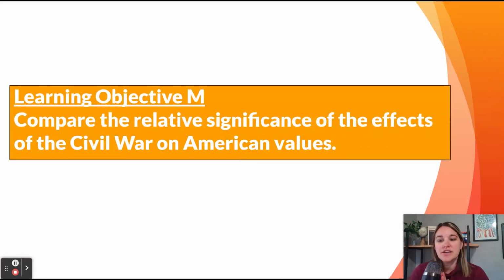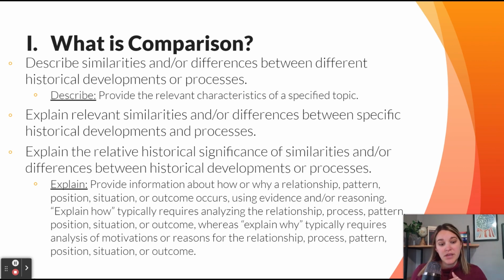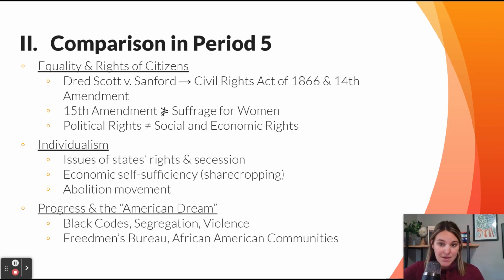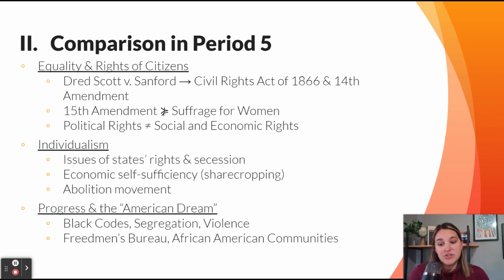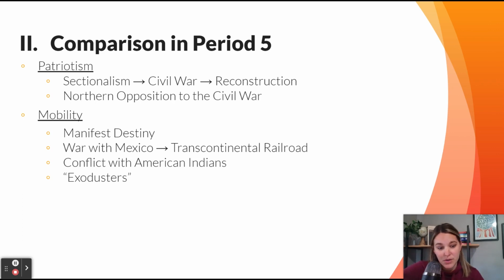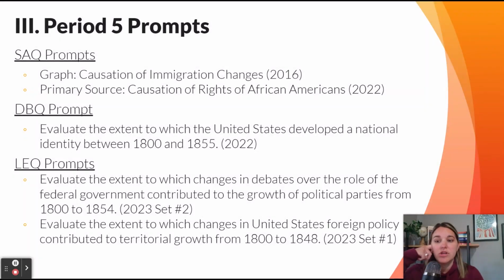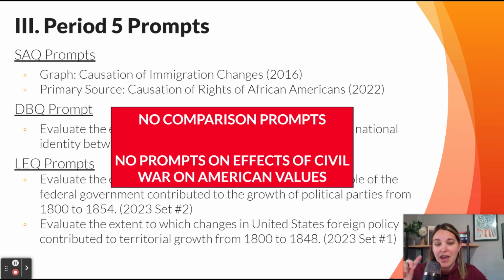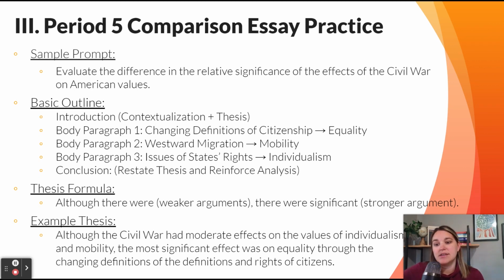Comparison in Period 5 (APUSH Topic 5.12)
This video explains the skill of comparison which is an important reasoning process for the AP US History Exam. It also discusses the relative significance of the effects of the Civil War on American values. It concludes with a sample comparison essay prompt for students to practice.